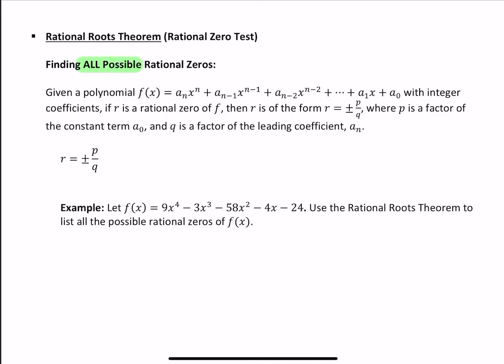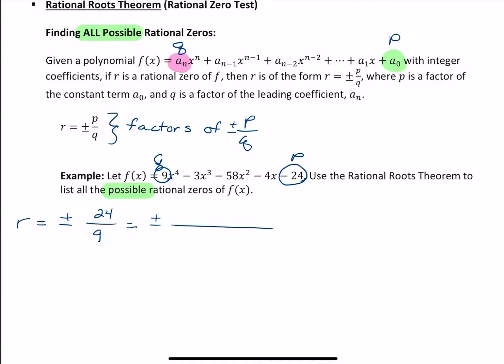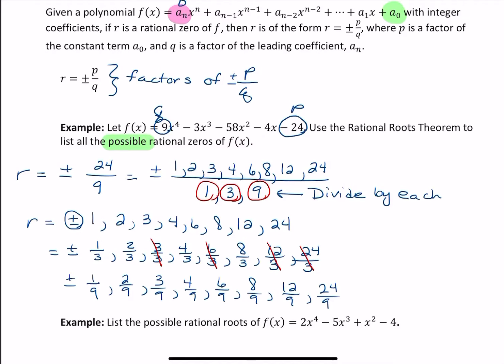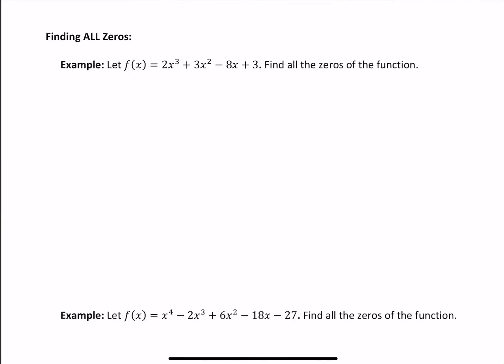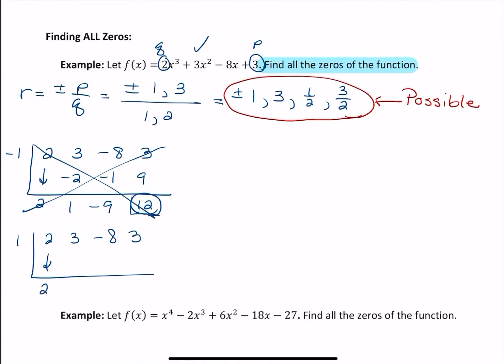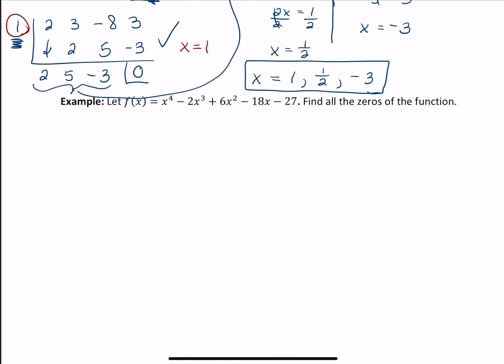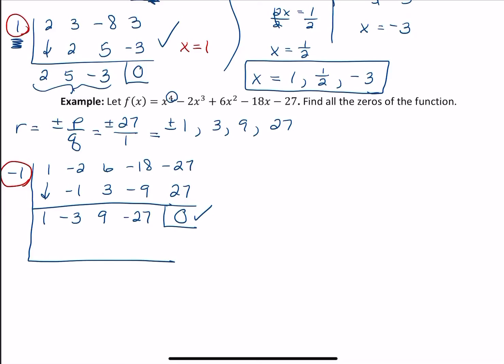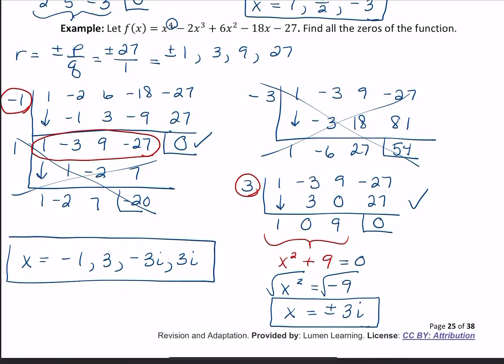3.5 Zeroes of the Polynomial (Part 2)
Using the Rational Root Test to find all possible zeros.